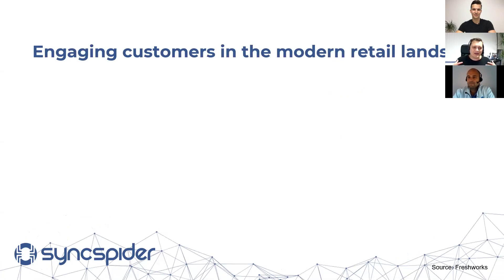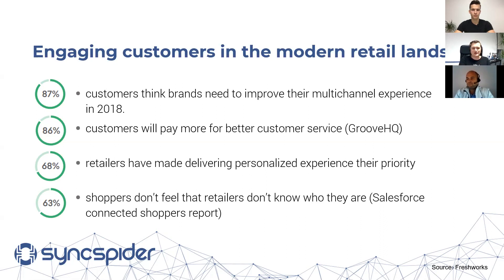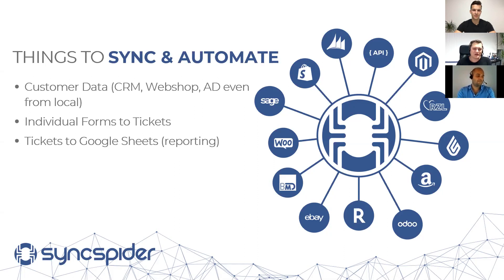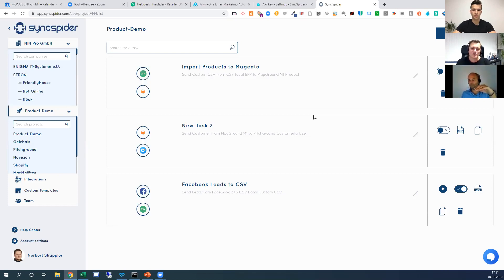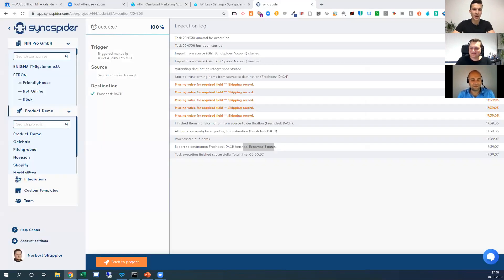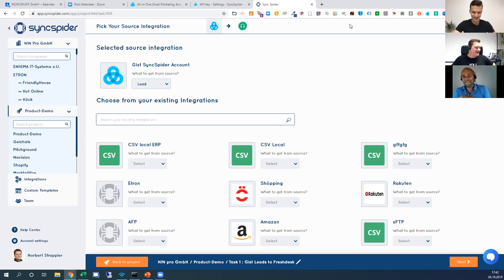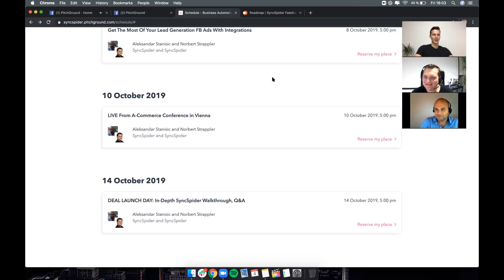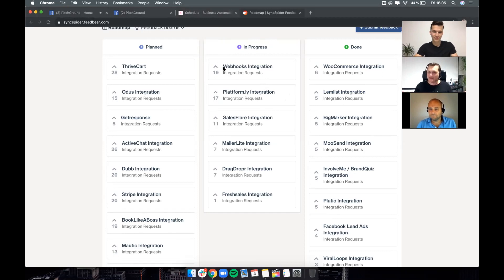Customer Service Automation Using SyncSpider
You'll learn customer service automation on Syncspider (A zapier alternative tool)
This webinar is about how you can automate customer support with SyncSpider Integrations and automation 🔁

Synchronize your Webapp data
across 100’s of channels and platforms with SyncSpider!

SyncSpider automatically syncs all your App Data, Inventory, Contact Leads, Tasks and everything else with the channels and platforms you are already using.

PitchGround is what you are looking for. PitchGround is a community of over 10K+ members that comprises Marketers, Entrepreneurs, SaaS Founders, Solopreneurs, Freelancers and much more.

Also, as an early adopter, you will get the best lifetime deals which will help you to lower down your monthly bills by over 95%.